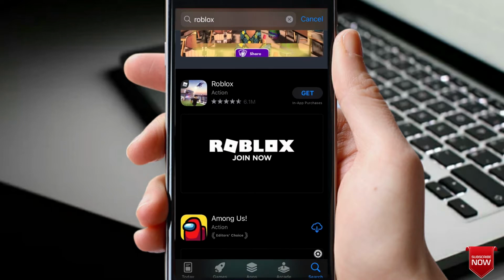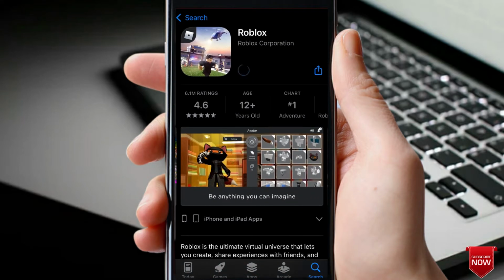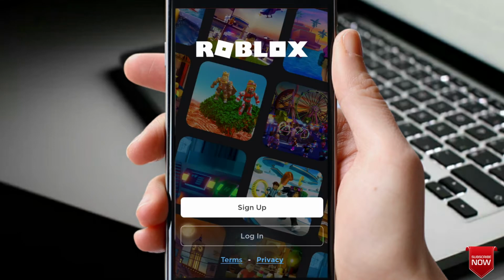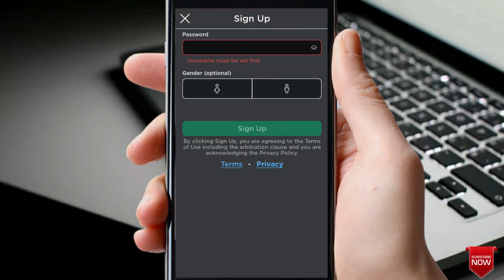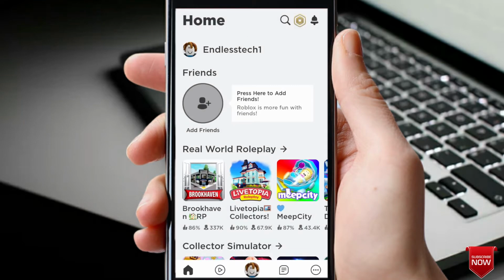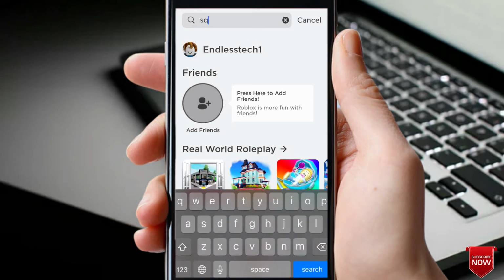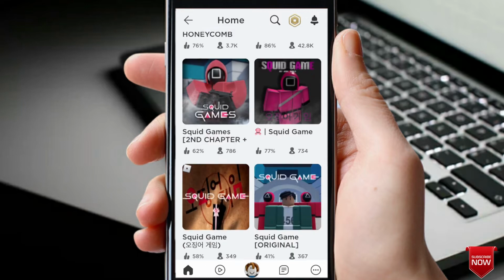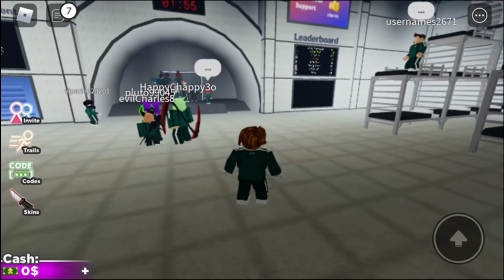How to install and play Squid Game on Android and IOS 2021 | ROBLOX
WELCOME TO ENDLESS TECH!!

Today we are back here with our new video on How to install and play Squid Game on Android and IOS 2021